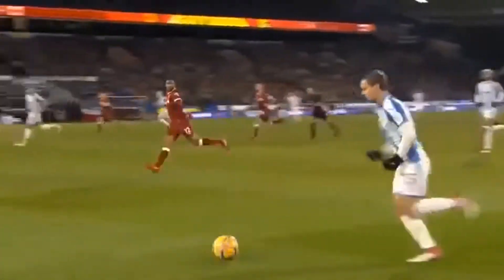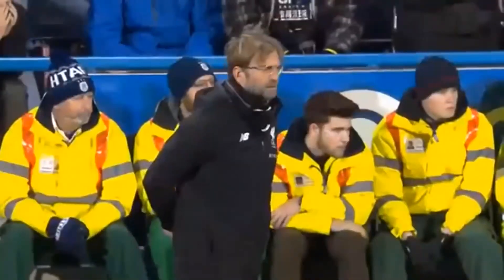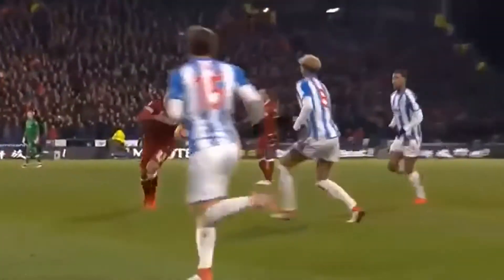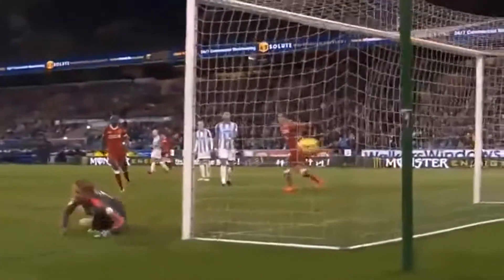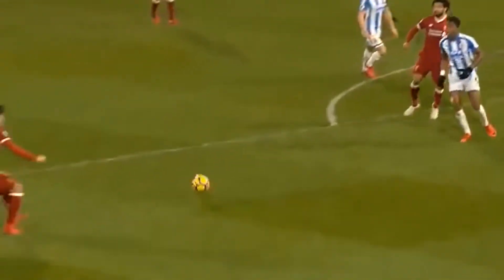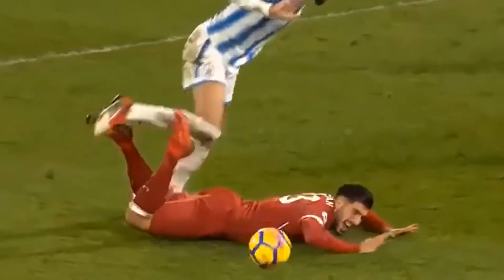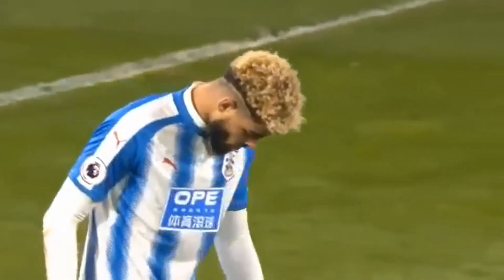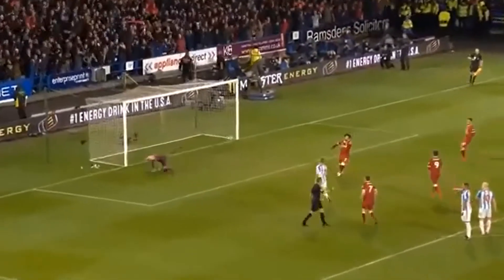Huddersfield vs Liverpool 0-3 All Goals & Highlights (30/01/2018)